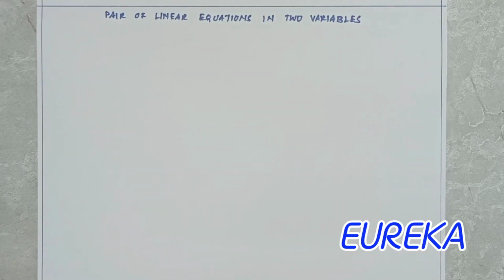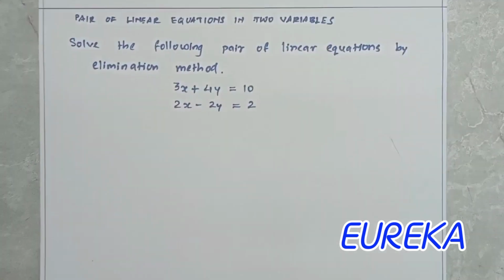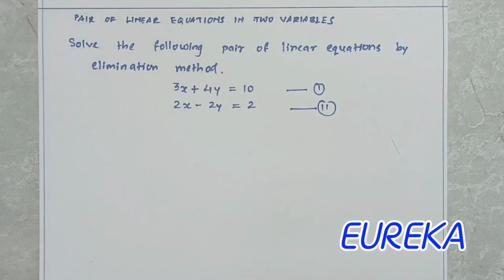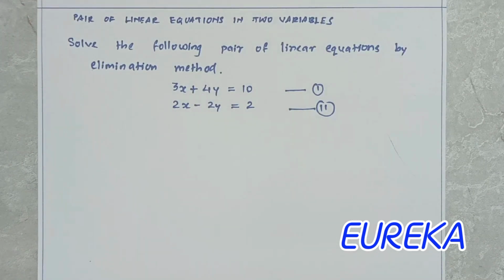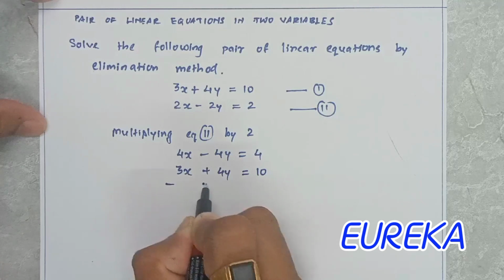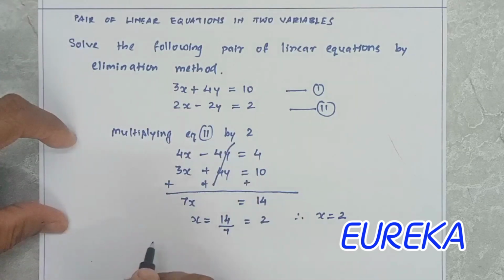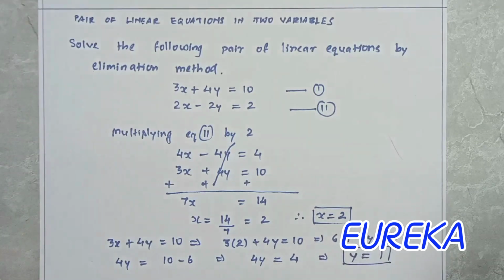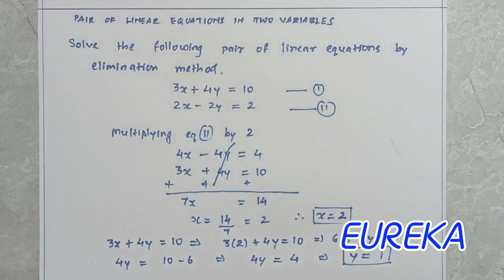HOW TO SOLVE I CLASS X I ELIMINATION METHOD